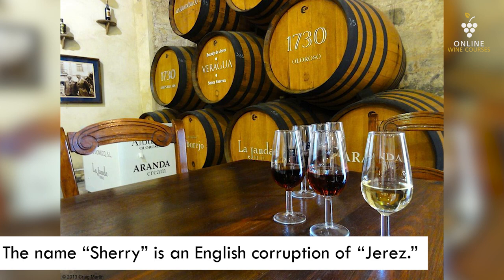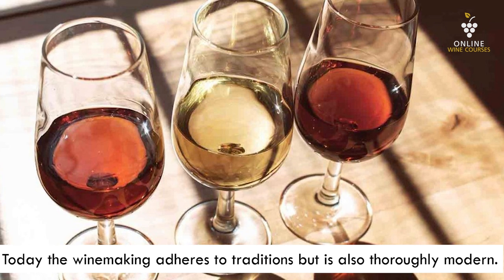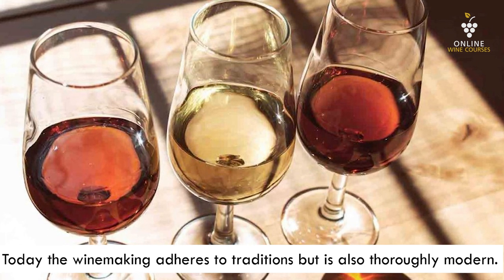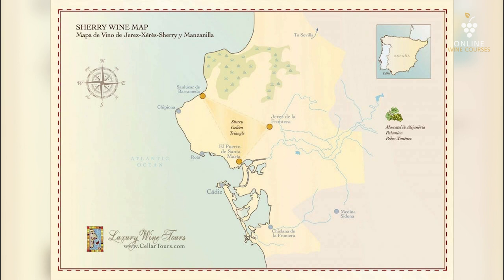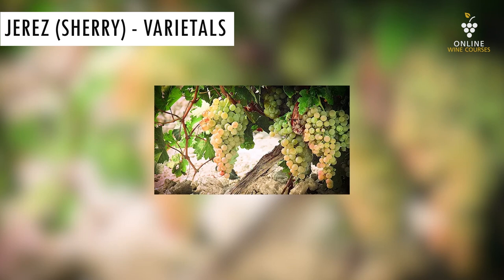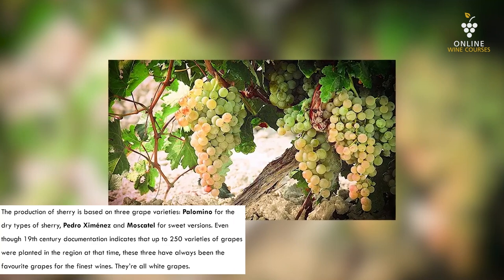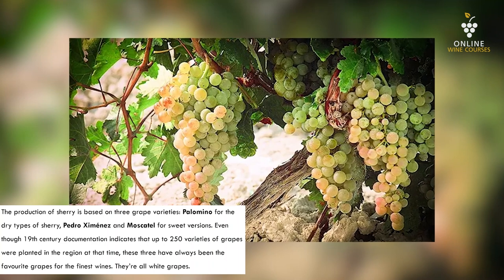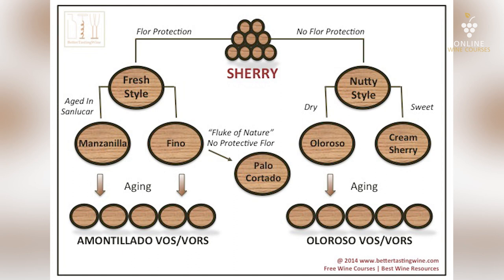Sherry from Jerez de la Frontera | Spain 🍇Online Wine Courses ➡️ with QUIZ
Online Wine Courses - Learn wine online!

You learn interesting details about Sherry from Jerez de la Frontera.
Albert Stöckl is the head of the study program "International Wine Business" at the Institute of Tourism, Wine Business and Marketing at the IMC University of Applied Sciences Krems. He shows you the maps and regions of the wine regions of France. Albert Stöckl @

00:00 – 00:20 Introduction
00:21 – 00:55 Maps Andalusia, Jerez
00:56 – 02:35 About Sherry
02:36 – 04:08 Sherry Wine Map
04:09 – 05:24 Jerez (Sherry) Varietals
05:25 – 08:39 Sherry Types
08:40 – 10:48 Sherry Styles
10:49 – 12:05 Manzanilla/Fino
12:06 – 12:51 Flor Yeast
12:52 – 13:42 Fino/Manzanilla Sherry
13:43 – 14:30 Manzanilla/Fino colour/taste
14:31 – 17 :19 Oloroso/Amontillado
17 :20 – 19:48 Sherry Cream (Pedro Ximenez/Moscatel)
19:49 – 23:53 Solera System
23:54 – 26:17 Sherry Producers / Labels